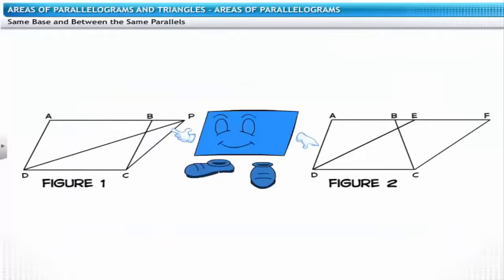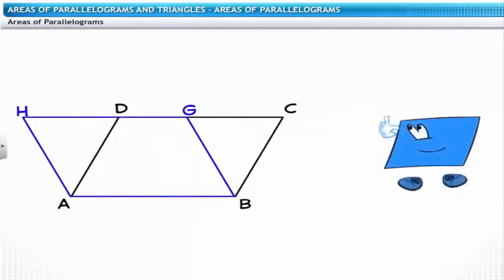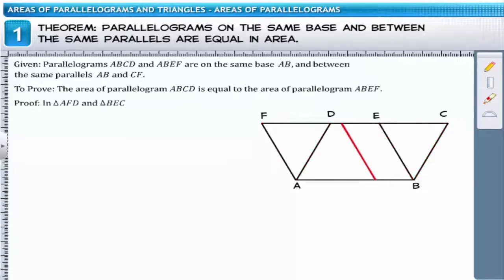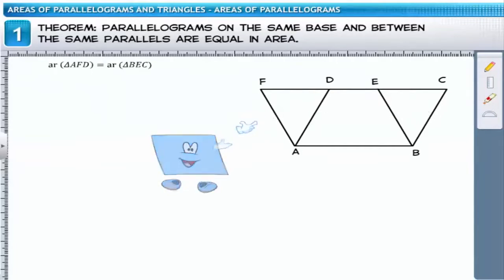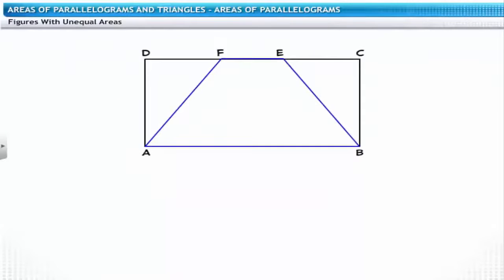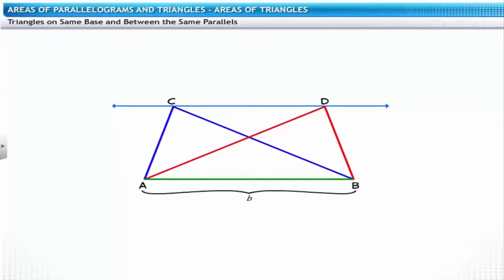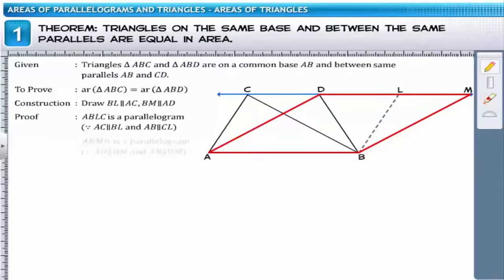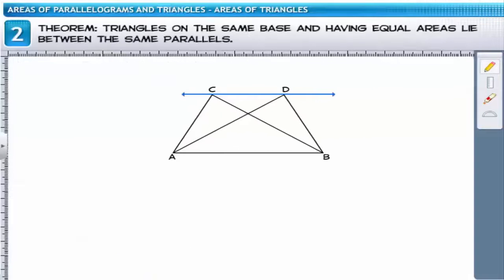09 Areas of Parallelogram and Triangles